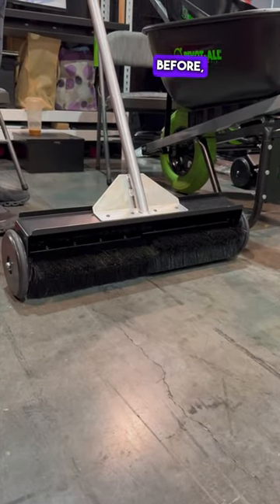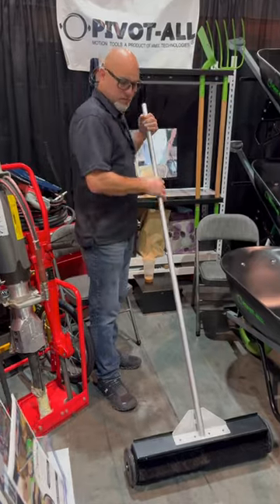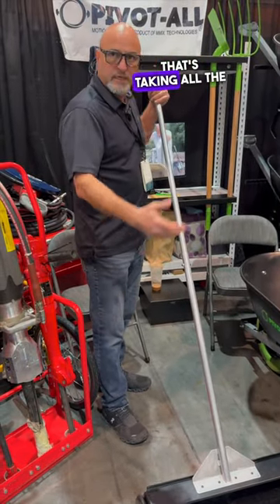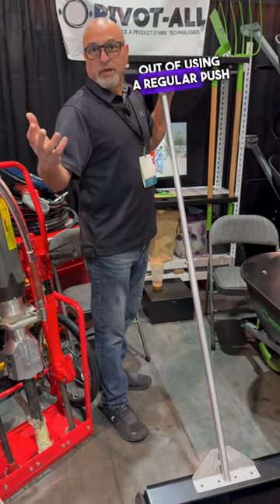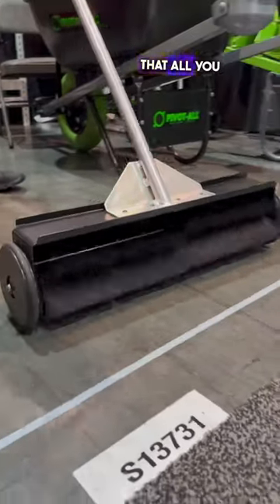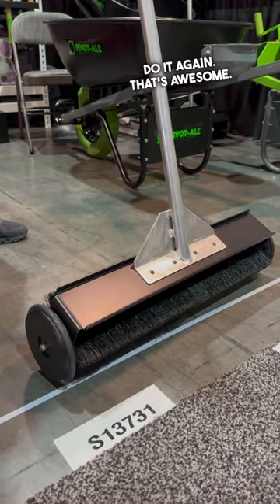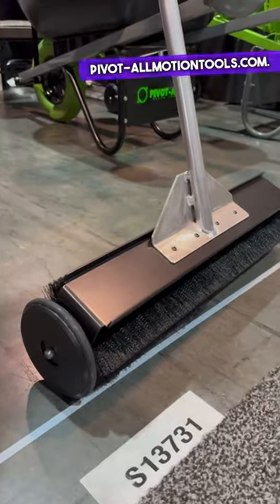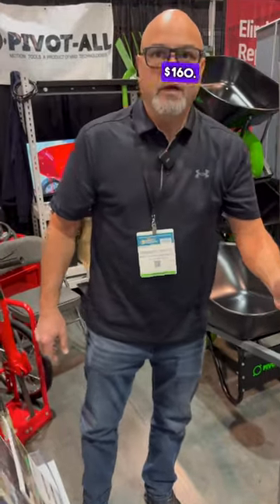Mechanical Push Broom That Makes Cleaning EASY!